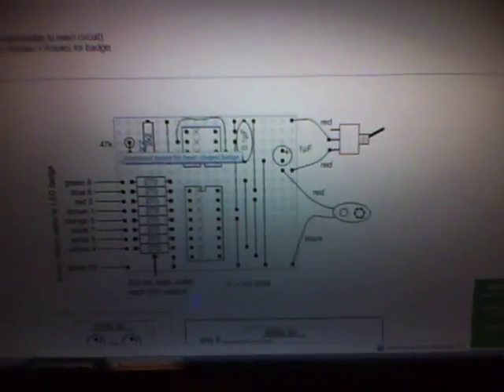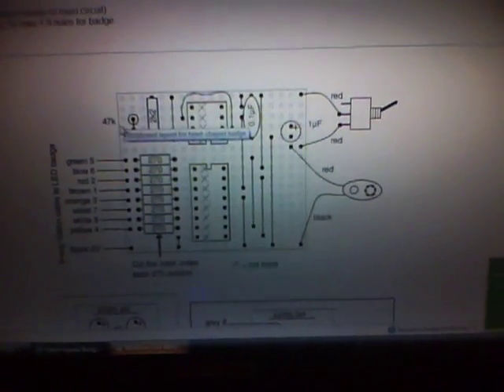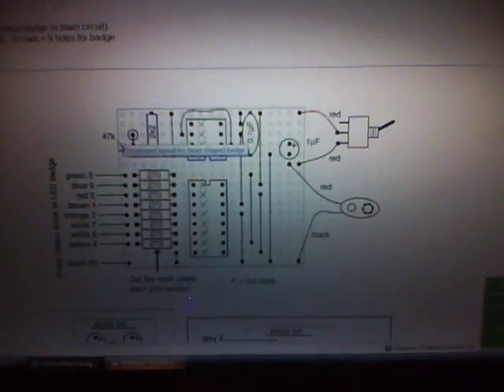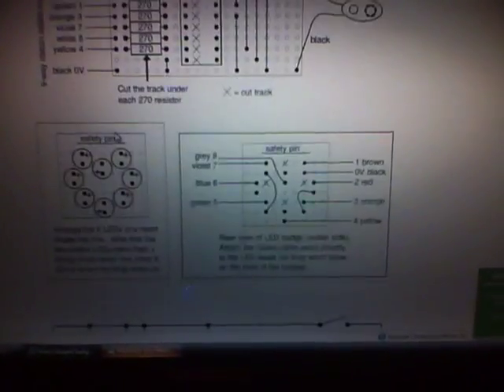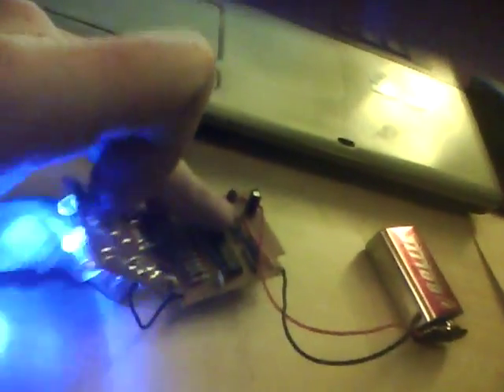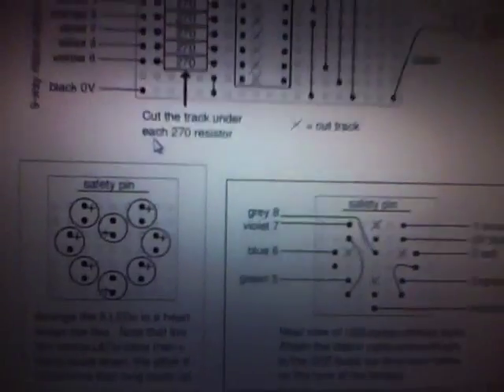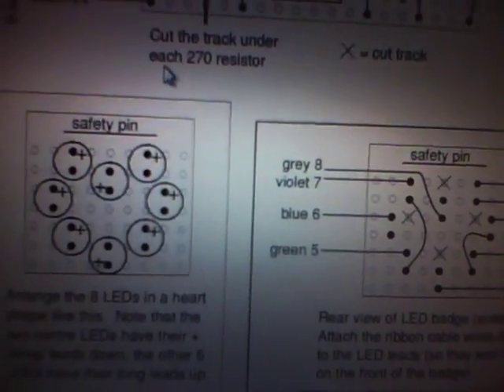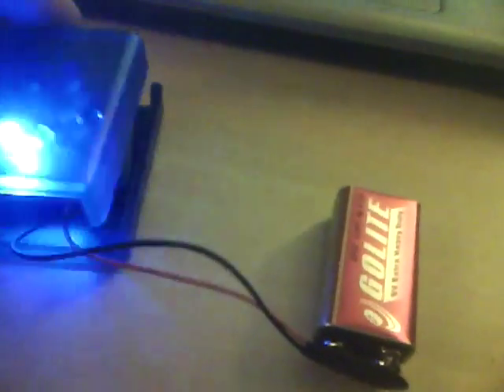555 ic 4017 ic chaseing lights led project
for plans and walkthrough on doing this and other projects